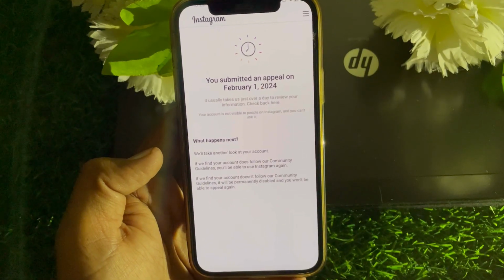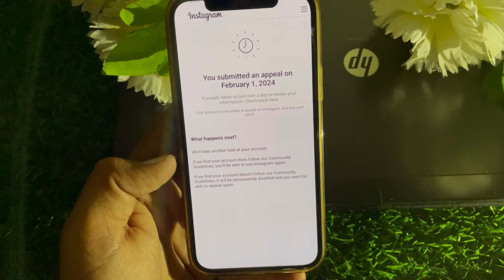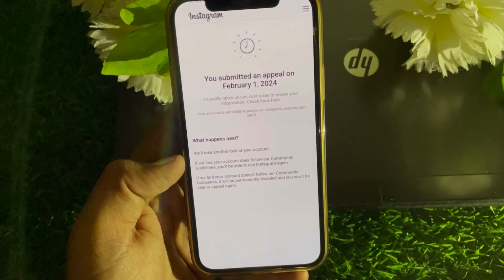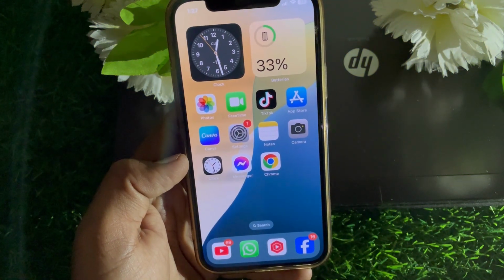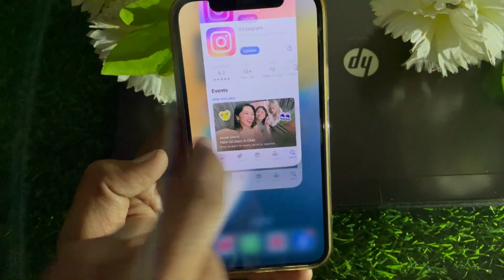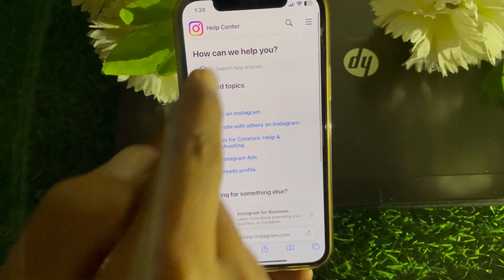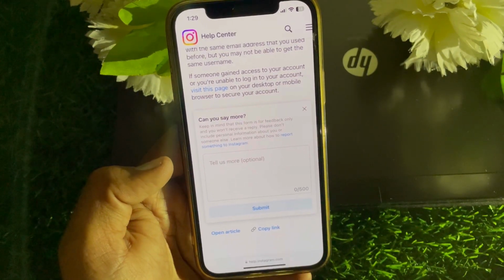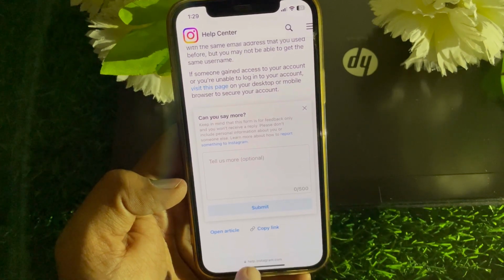How To Fix You Submitted An Appeal Instagram iPhone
Hi Everyone, After watching this video you will be able to know " How To Fix You Submitted An Appeal Instagram iPhone ". So get rid of this problem and enjoy your device.

how to fix you submitted an appeal instagram,